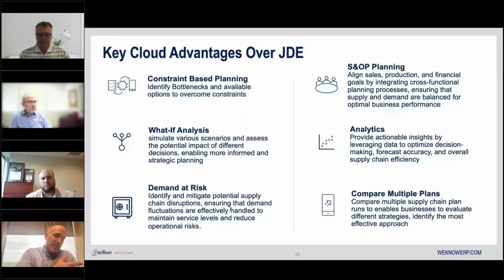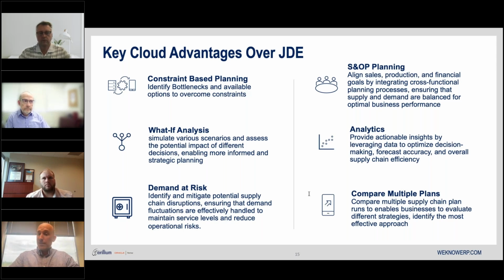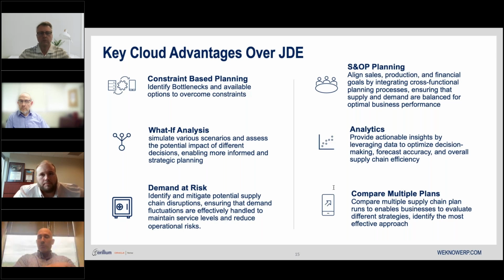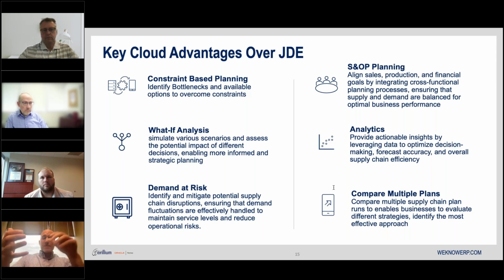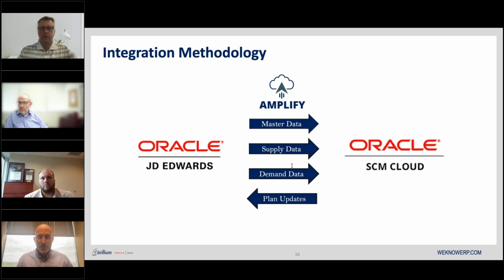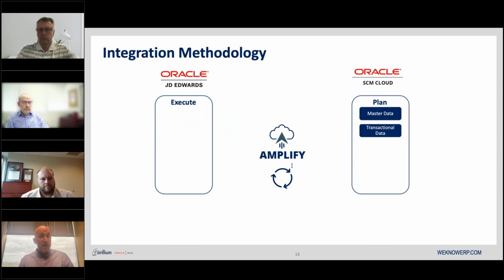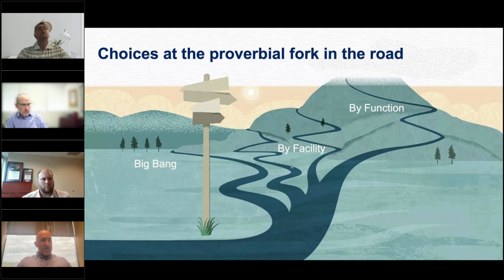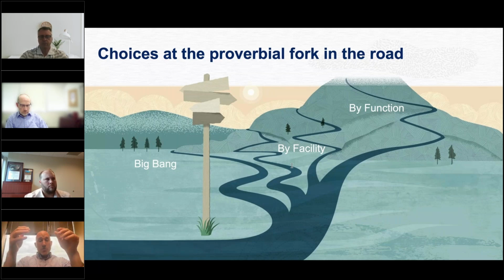SCM Capabilities within JD Edwards and Oracle Fusion Cloud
For organizations using JD Edwards (JDE), transitioning to a modern, integrated platform like Oracle Fusion Cloud SCM offers new opportunities to enhance supply chain management. This shift is not just about adopting new technology—it’s a strategic step that can transform your operations by increasing visibility, streamlining processes, and boosting efficiency.

Let's explore how Oracle Fusion Cloud SCM supports the growing complexity of supply chains with advanced tools for real-time insights, automation, and collaboration while integrating seamlessly within JD Edwards.

Key topics covered include:
▶️ Constraint-based planning vs. unconstrained planning in JD Edwards
▶️ Enhanced analytics and what-if scenario planning
▶️Scalability, automation, and improved supply chain collaboration

Discover how upgrading to Oracle Fusion Cloud SCM can drive greater efficiency and adaptability in your supply chain.